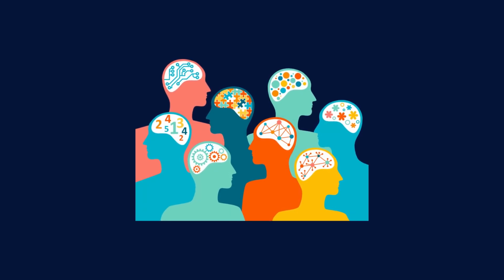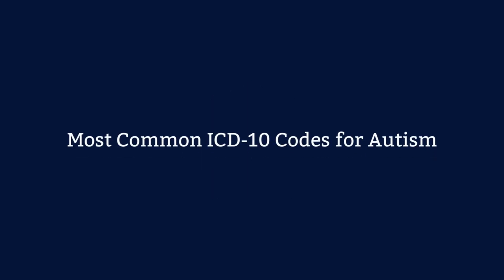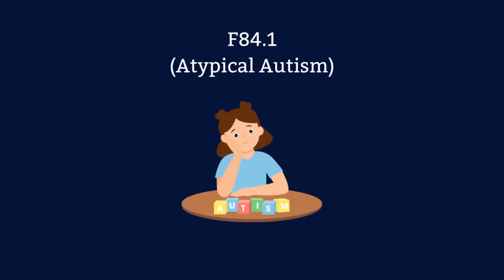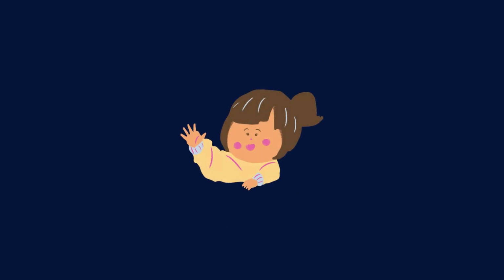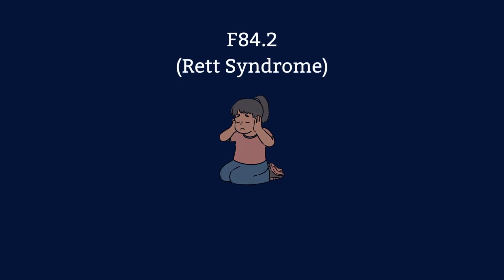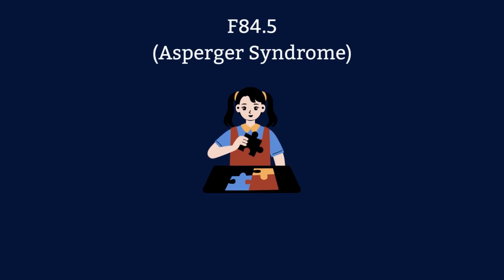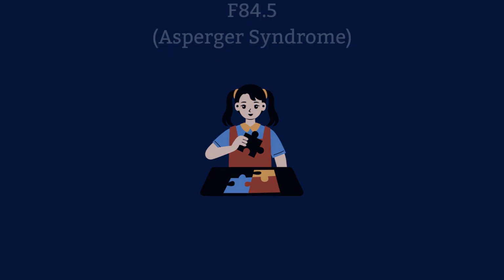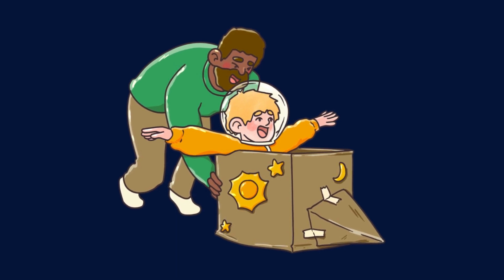Using the Right ICD-10 Code for Autism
Introduction 0:00
Most common ICD-10 codes for Autism 1:07
Carepatron 2:59